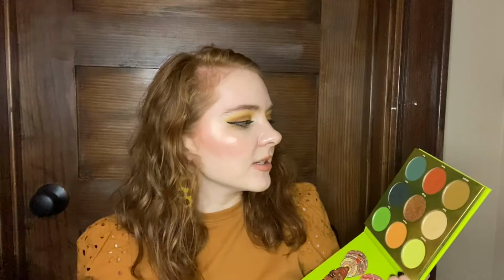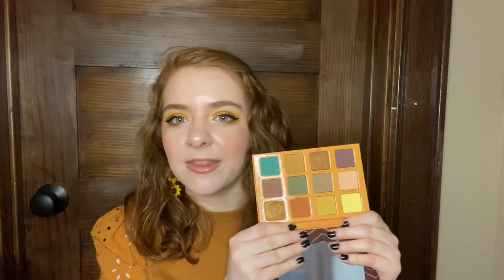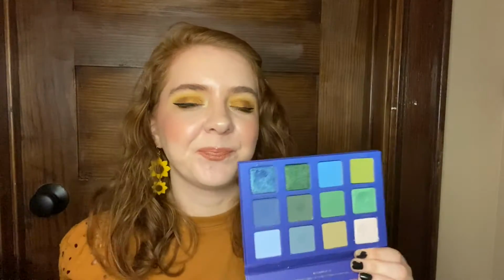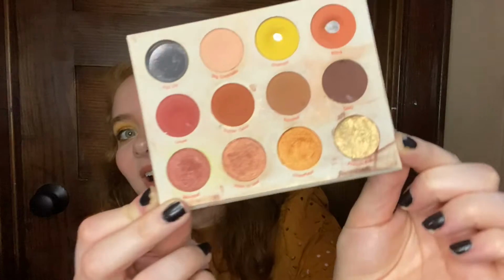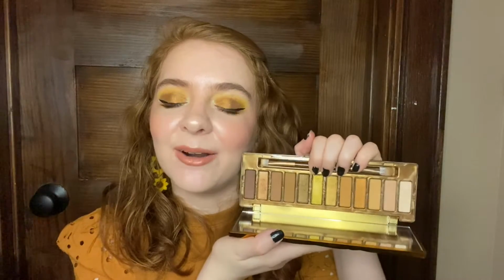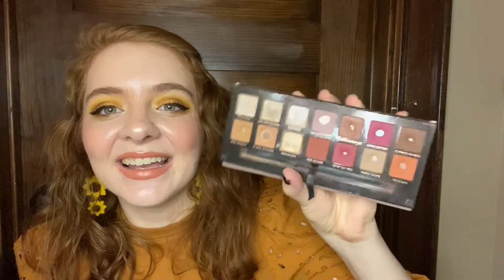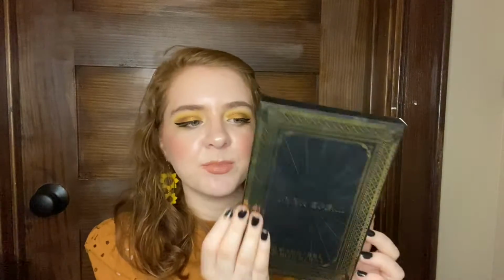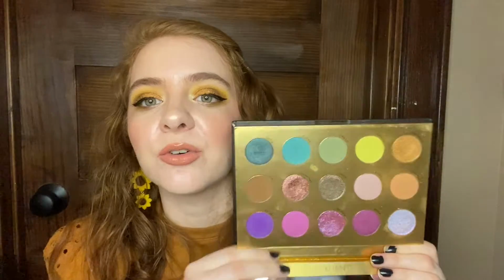Top Eyeshadow Palettes for FALL | All the Grungy Tones